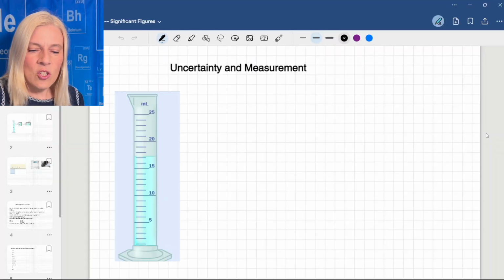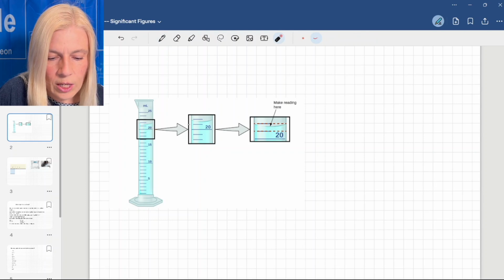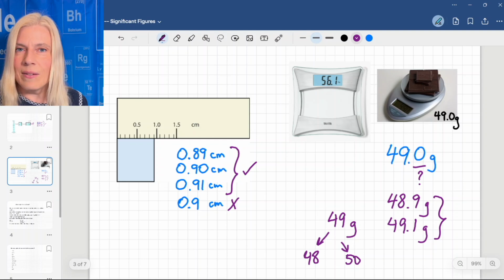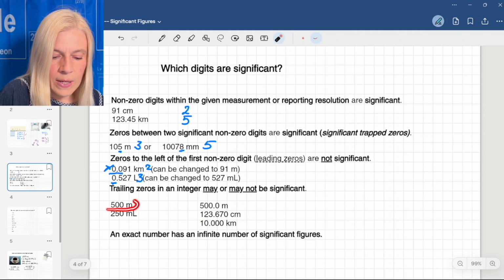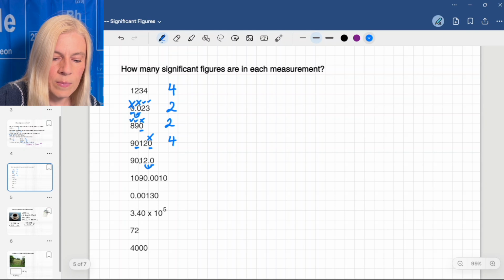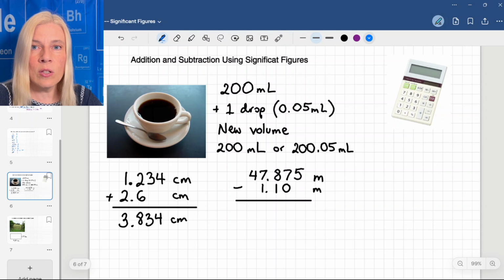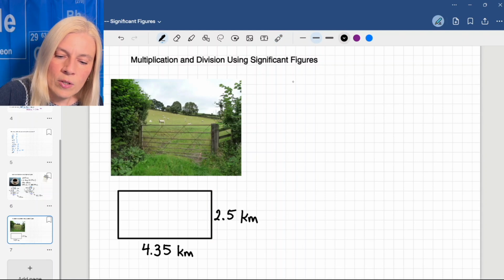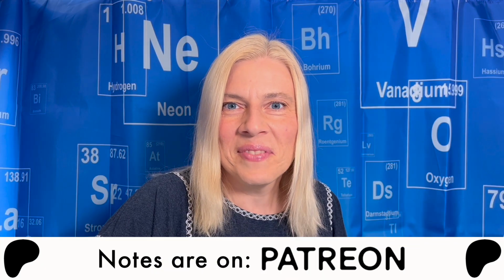Uncertainty & Measurement — Significant Figures